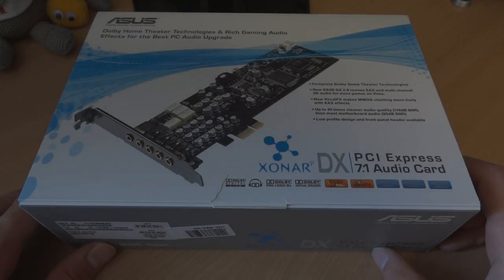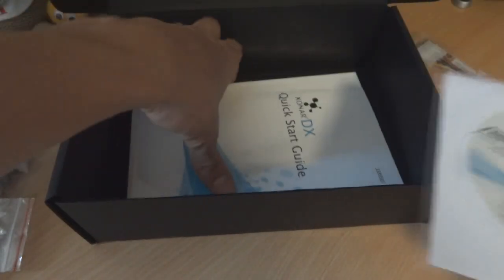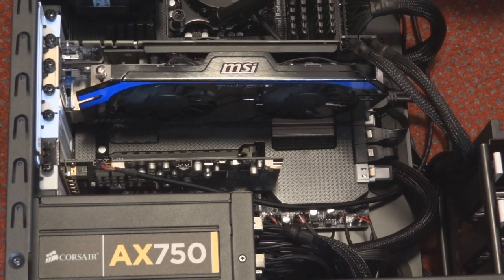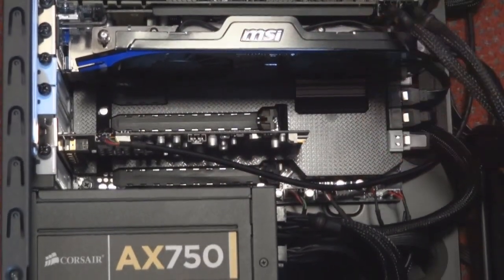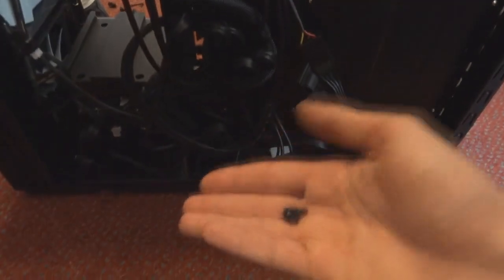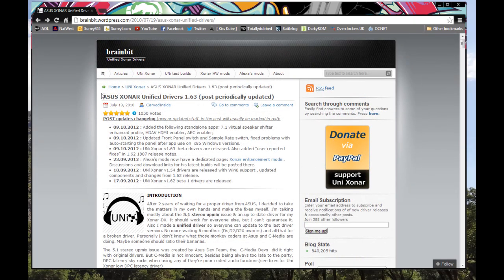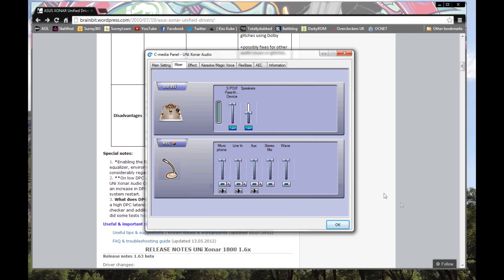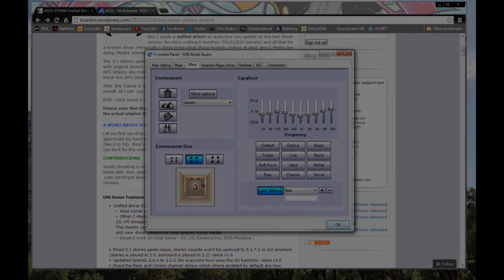Asus Xonar DX PCI-E Soundcard - Unboxing, Overview, Software - By TotallydubbedHD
-Chris